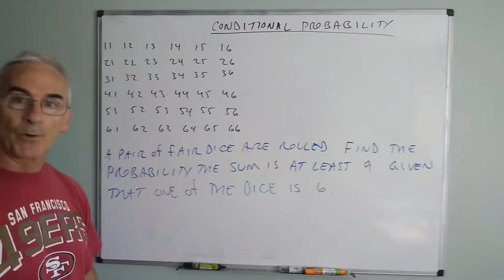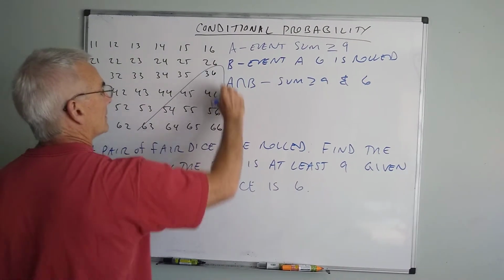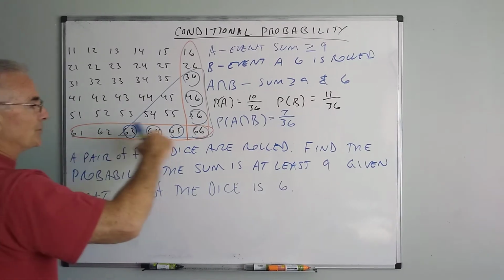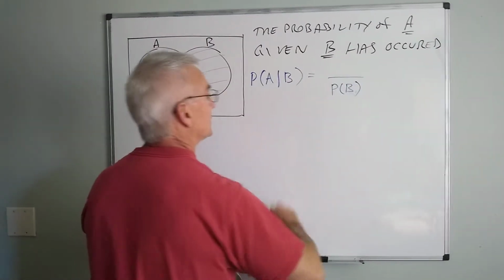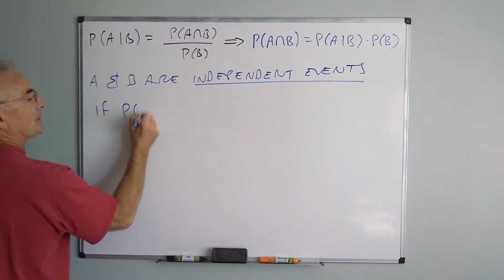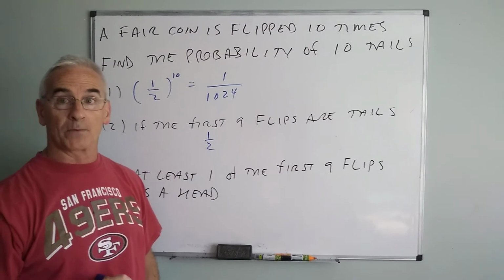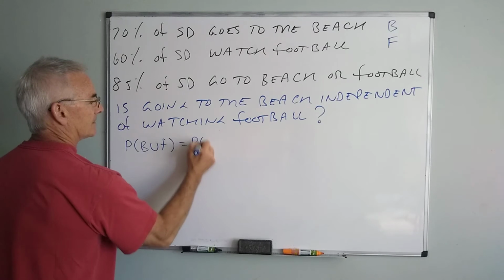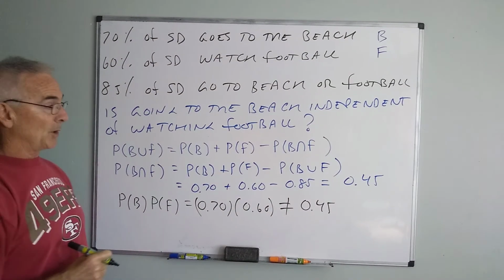May 12, 2020